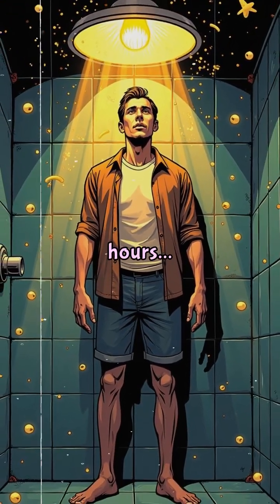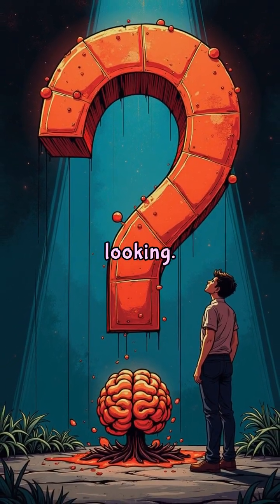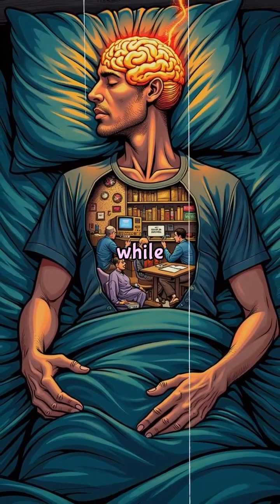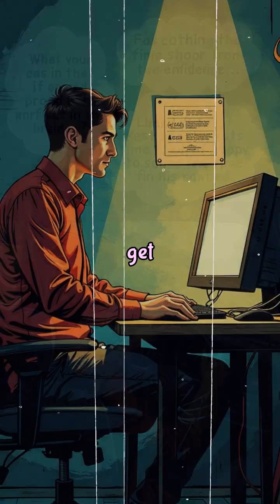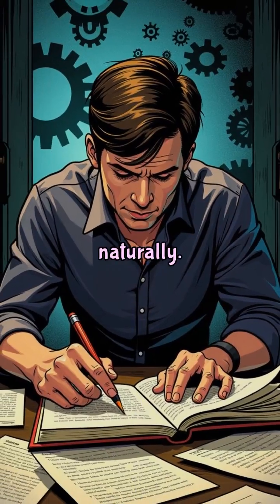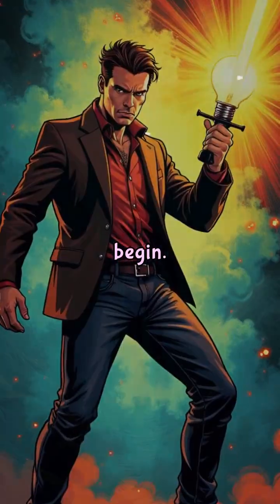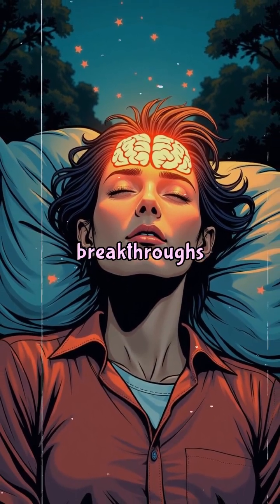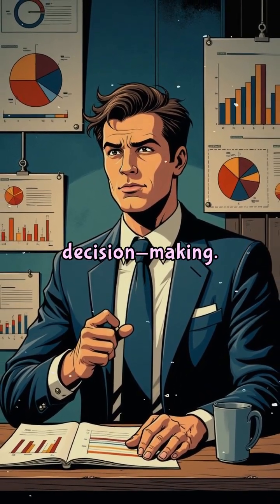Your Brain Is Solving Problems Behind Your Back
Ever spent hours stuck on a problem only to have the solution pop into your head while showering or taking a walk? That's not magic—it's the Incubation Effect, a powerful cognitive phenomenon. This process happens when stepping away from a problem actually helps you solve it faster. In the early 20th century, psychologists like Graham Wallas and Silvan Tomkins noted that creative breakthroughs often occurred after a break, rather than during focused effort. Recent studies back this up, showing that taking breaks or shifting your attention can lead to fresher, more effective ideas, especially for complex problems. Why does this happen? While your conscious mind takes a rest, your unconscious mind continues to sift through information, making connections and discarding unhelpful ideas. It's like allowing your brain to solve the puzzle behind the scenes. You can notice it in everyday situations: writers getting ideas while driving, programmers finding solutions after a break, or remembering a forgotten name while brushing your teeth. This works best when you've initially engaged with the problem—set the stage for background processing to work its magic. Want to leverage this effect intentionally? Start by deeply engaging with the problem, then take a break with a low-effort, high-rhythm activity like walking or showering. Come back refreshed and find clarity in your ideas. So next time you're stuck, resist the urge to grind harder. Walk away and let your brain do its best work in the background. Follow for more tips on boosting creativity, focus, and decision-making.